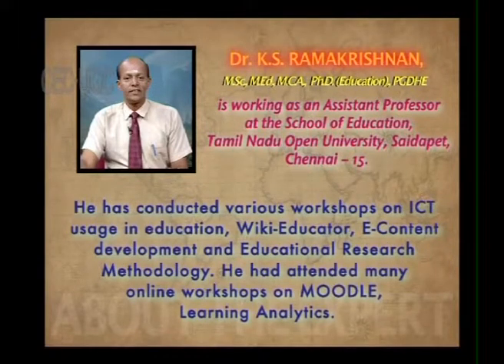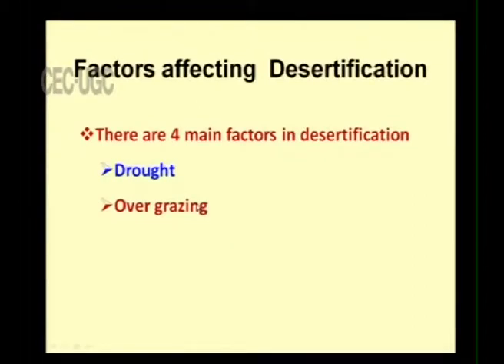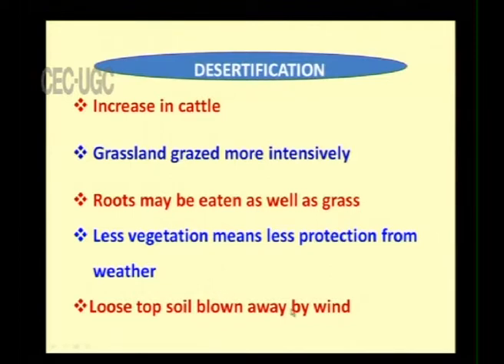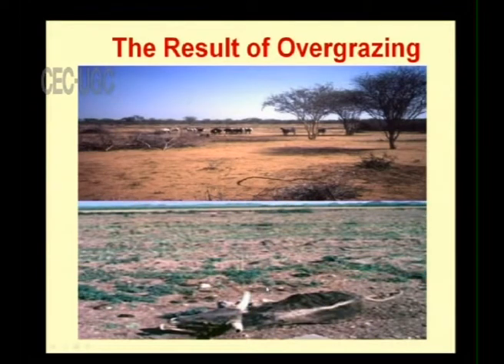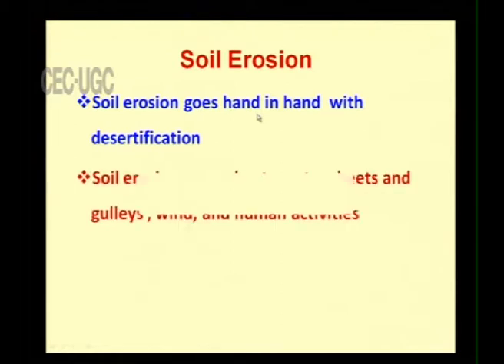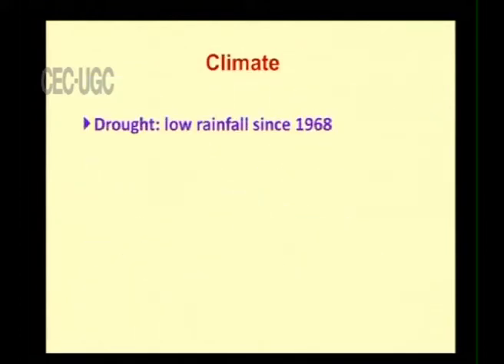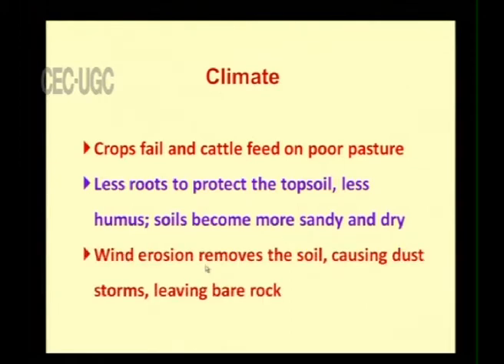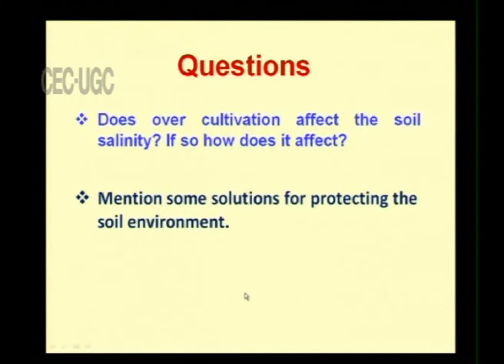Land degradation and desertification -Part-15